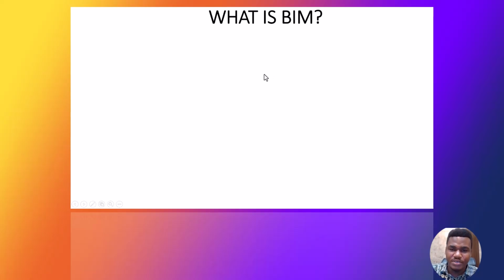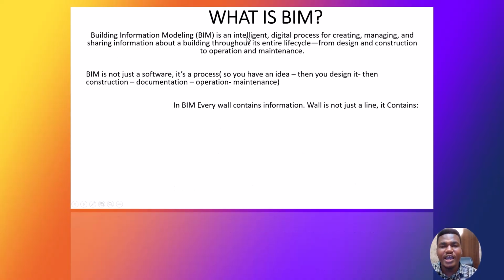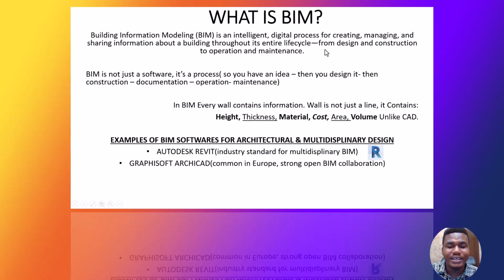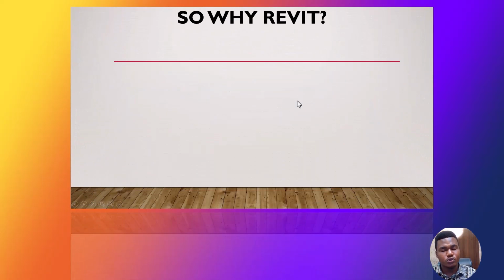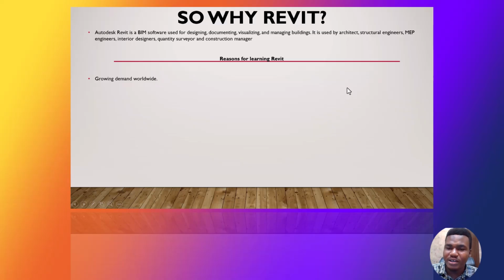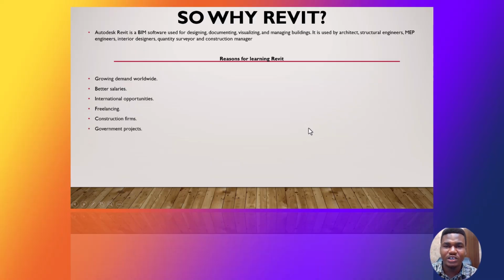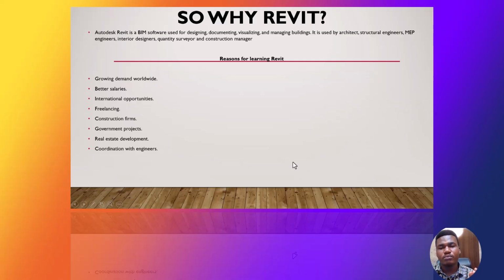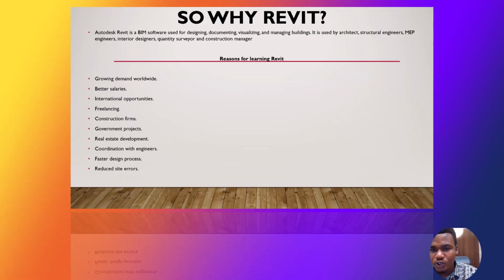Getting Started with Autodesk Revit and Building Information Modeling (BIM)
Welcome to Module 1, Lesson 1 of the Complete Autodesk Revit Architecture Course.

In this lesson, you'll learn the foundation of Building Information Modeling (BIM) and understand why Autodesk Revit has become one of the most widely used BIM software applications in the architecture, engineering, and construction (AEC) industry.

In this lesson, you'll learn:
• What Building Information Modeling (BIM) is
• The difference between CAD and BIM
• What Autodesk Revit is
• The disciplines that use Revit
• The Revit workflow
• Why learning Revit is valuable for architects, engineers, designers, and students

This course is designed for beginners and gradually progresses to professional-level architectural modeling, construction documentation, and rendering.